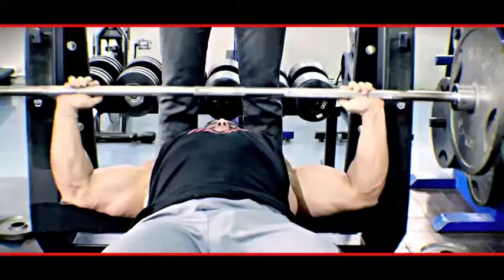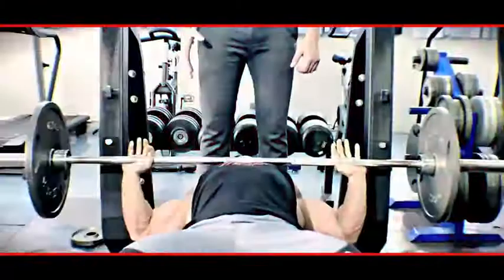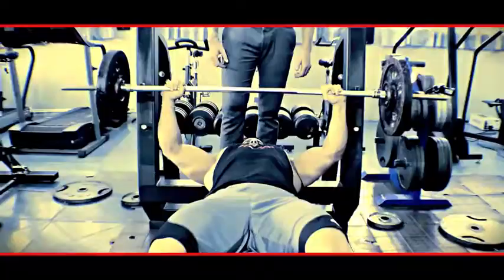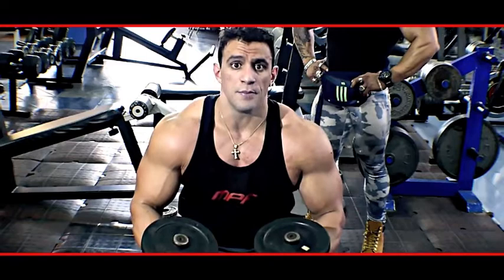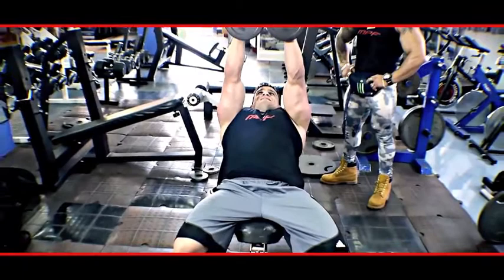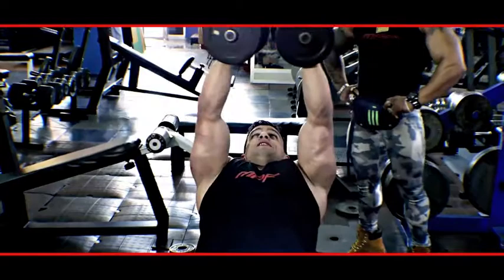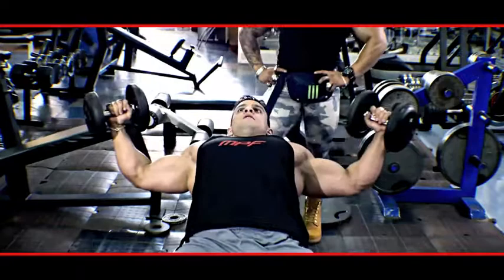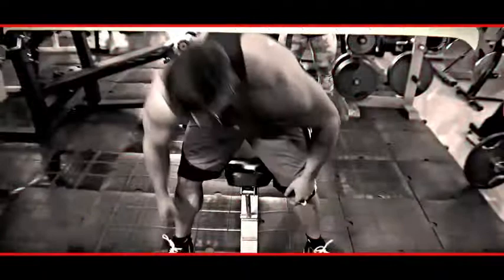IGNACIO TORRES UNLEASHED DVD - PART 1 - PHASE 7 SYSTEMS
PART 1 of the 2X WBFF PRO CHAMPION IGNACIO TORRES debut DVD with the worlds most hardcore training systems PHASE 7 with the creator JOHN CHATLEY